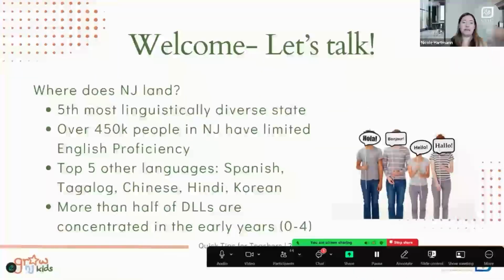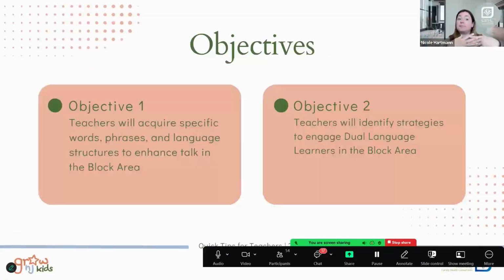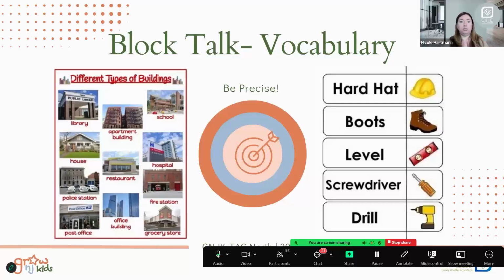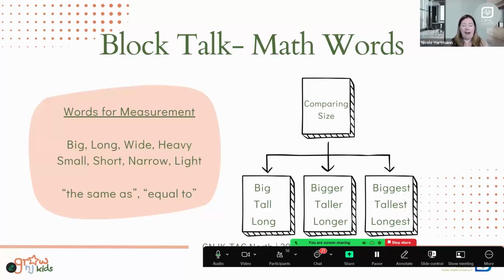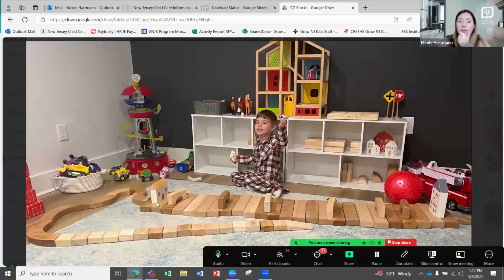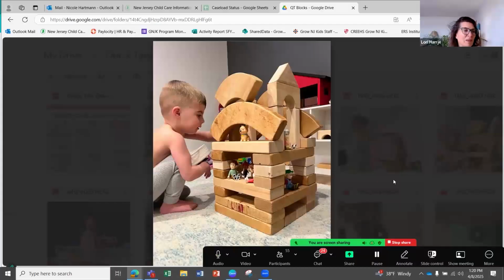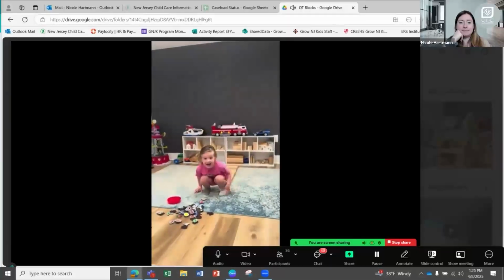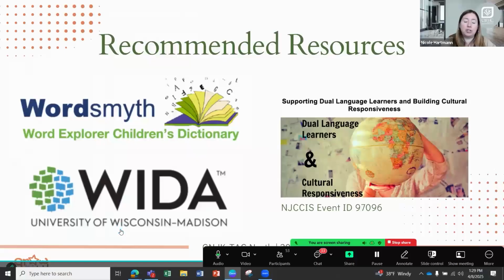Quick Tips for Teachers - Block Talk